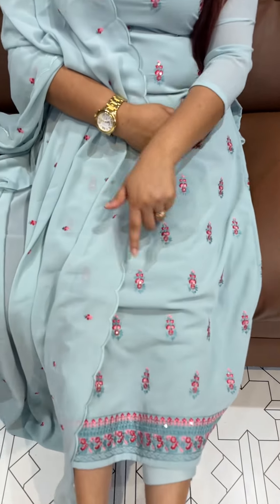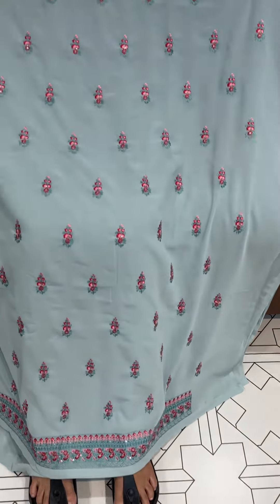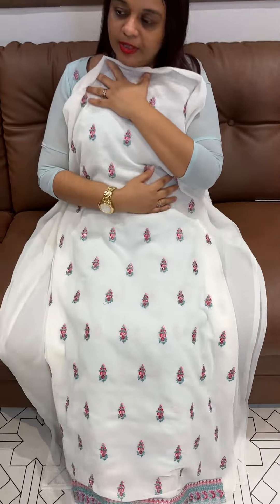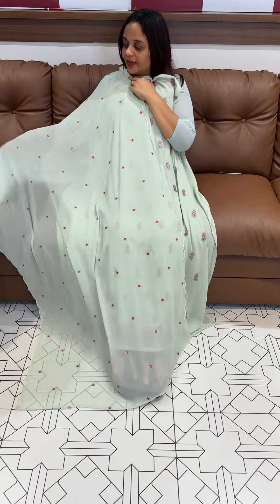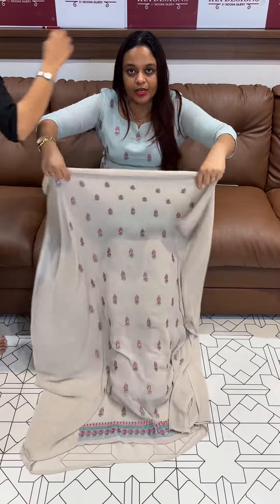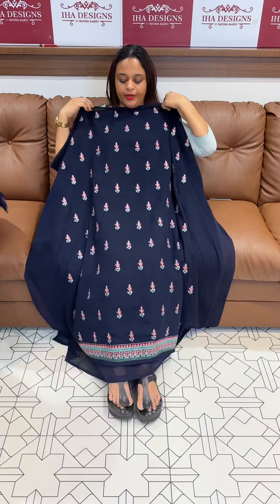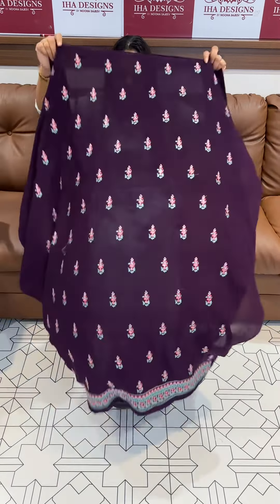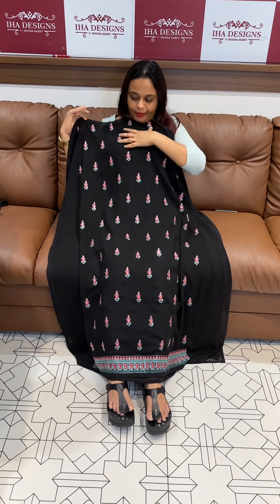Faux georgette unstitched salwar suits collections @ 1500/- for booking visits